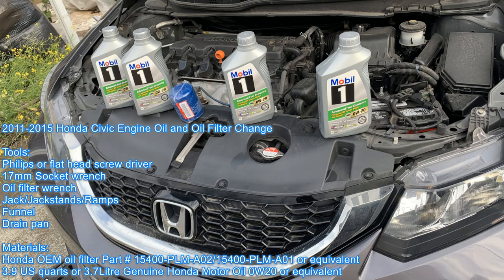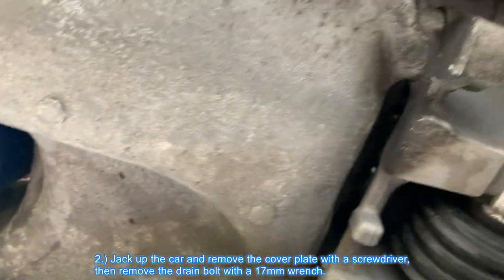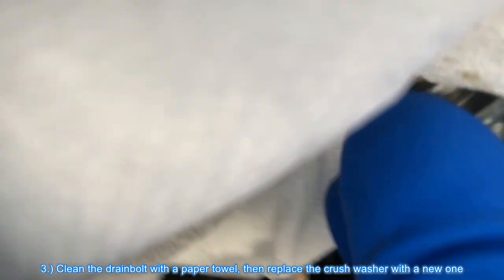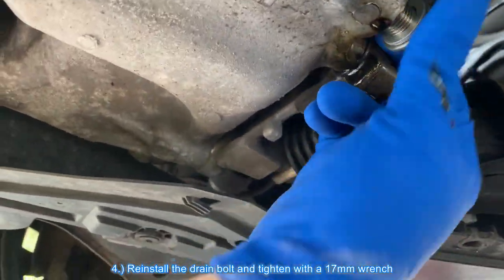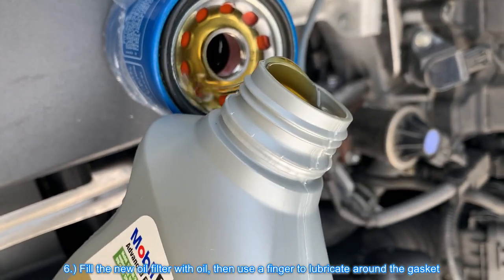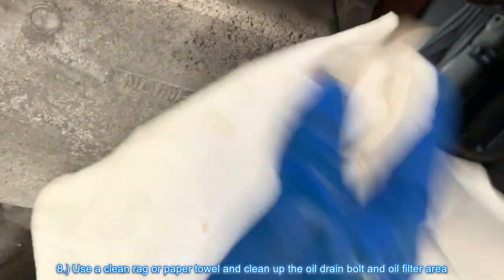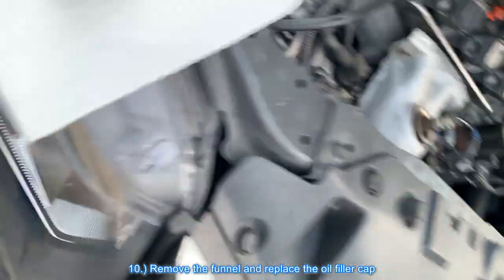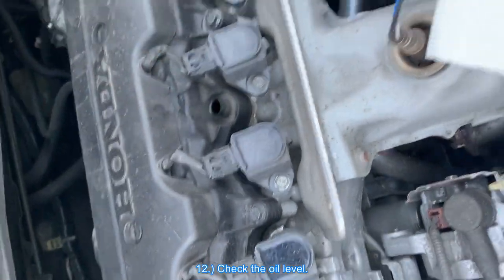Honda Civic Oil Change DIY. FAST 3 Minute DIY Video HD 2011 2012 2013 2014 2015 Honda Civic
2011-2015 Honda Civic Engine Oil and Oil Filter Change

If you have a maintenance minder A** or B** (i.e. B123), this is the engine oil and oil filter replacement DIY for it.

I used the Mobil 1 0W20 Advanced Fuel Economy Engine oil  and the Honda OEM 15400-PLM-A02 Oil Filter

Tools:
Philips or flat head screw driver
17mm Socket wrench
If you need a 1/2 rachet for the socket
Jack/Jackstands/Ramps
Funnel (this also works with the transmission if you put in the tube)
Drain pan

Materials:
Honda OEM oil filter Part # 15400-PLM-A02/15400-PLM-A01 or equivalent

3.9 US quarts or 3.7Litre Genuine Honda Motor Oil 0W20 or equivalent

Steps:

1.) Remove the dip stick and the engine oil filler cap so the oil will drain better
2.) Jack up the car and remove the cover plate with a screwdriver,
then remove the drain bolt with a 17mm wrench.
3.) Clean the drainbolt with a paper towel, then replace the crush washer with a new one
4.) Reinstall the drain bolt and tighten with a 17mm wrench
5.) Remove the old oil filter with an oil filter wrench
6.) Fill the new oil filter with oil, then use a finger to lubricate around the gasket
7.) Screw on the new oil filter and tighten with the oil filter wrench
8.) Use a clean rag or paper towel and clean up the oil drain bolt and oil filter area
9.) Use a funnel, fill up with 3.7-3.9quarts or 3.5-3.7Litre of 0w20 oil, I like to use the synthetic Mobil 1 0W20
10.) Remove the funnel and replace the oil filler cap
11.) Replace the cover plate, and then lower the car
12.) Check the oil level.

2011 Honda Civic Oil Change
2012 Honda Civic Oil Change
2013 Honda Civic Oil Change
2014 Honda Civic Oil Change
2015 Honda Civic Oil Change